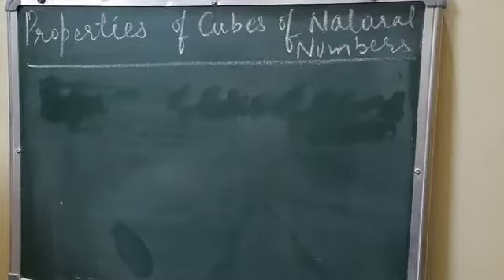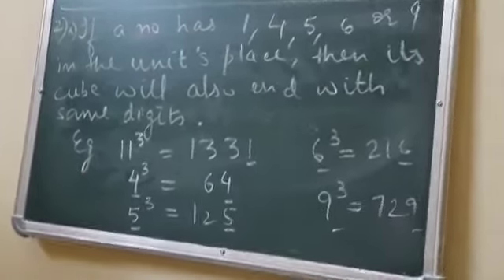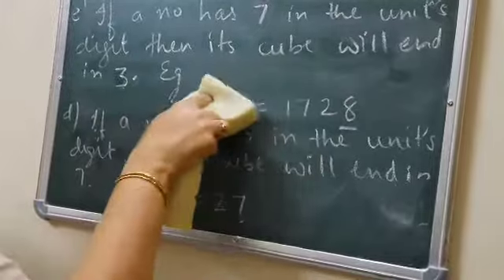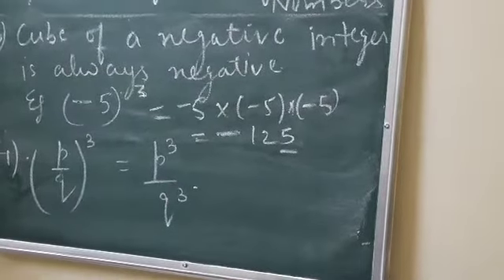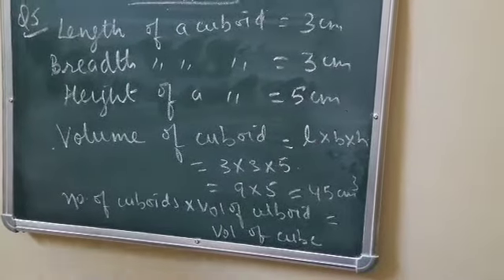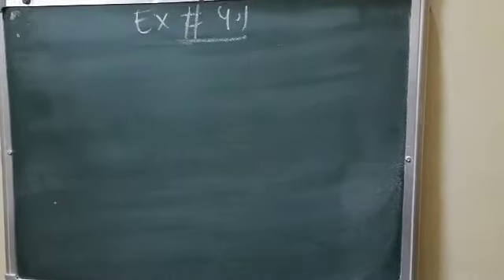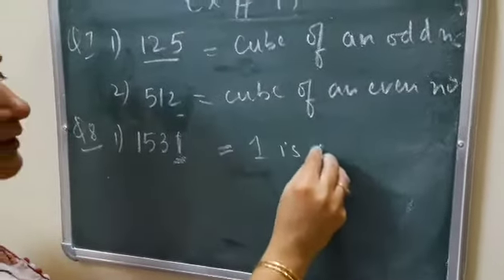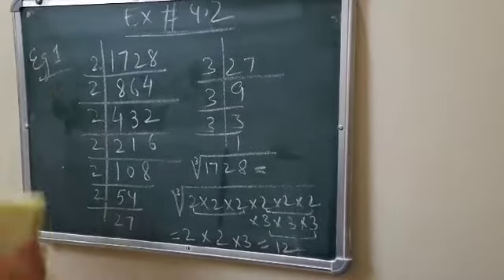Class 8: Properties ;(Cubes and Cube Roots Part 2)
Cubes and Cube  Roots(Part 2)